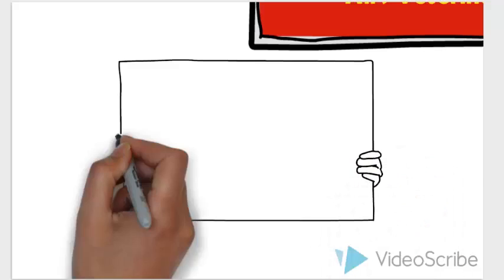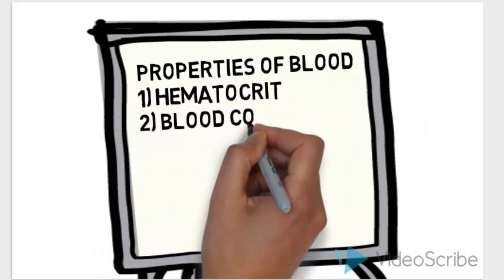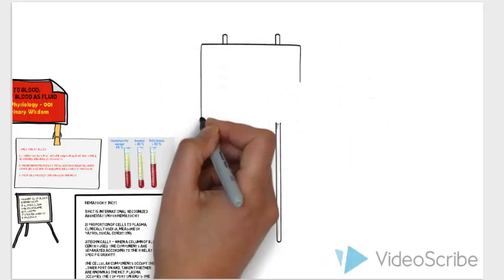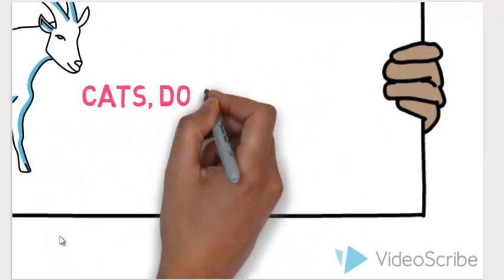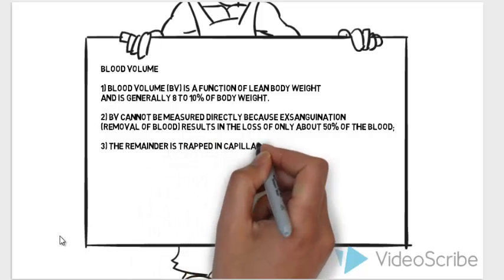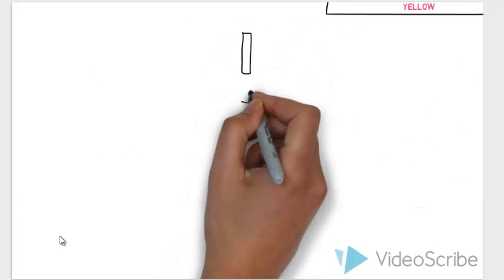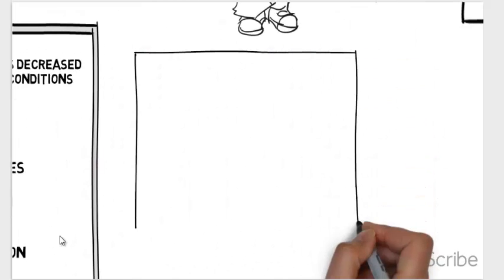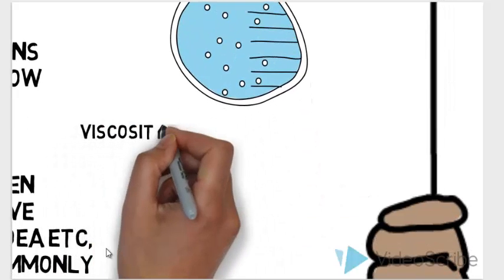Veterinary Physiology - 001, Introduction & Properties of Blood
veterinary  physiology as per vci curriculam